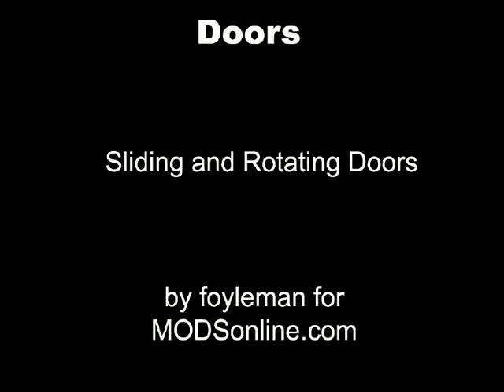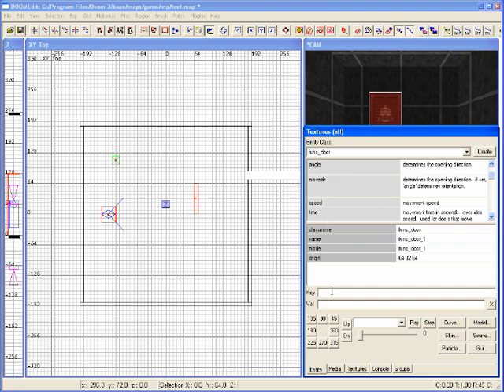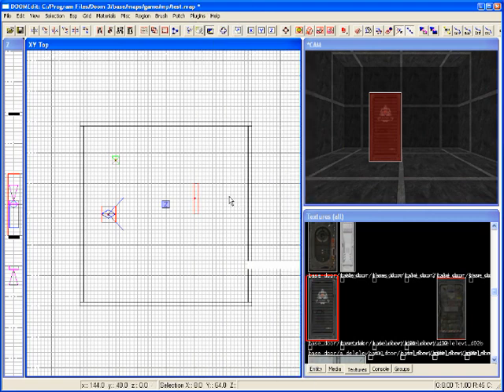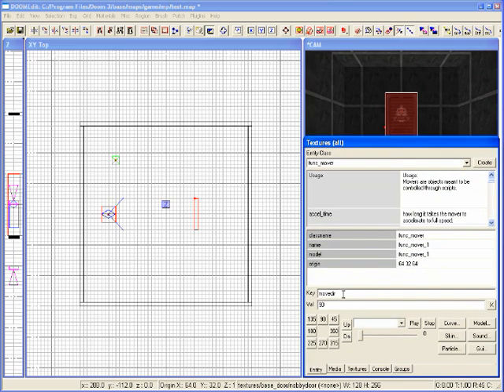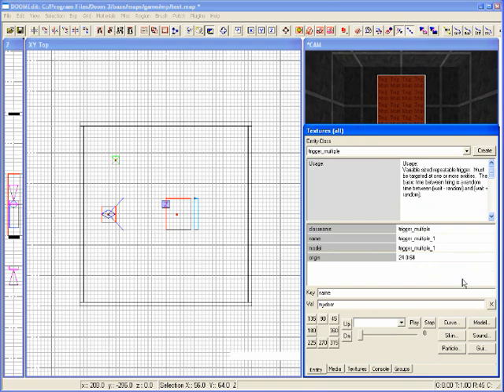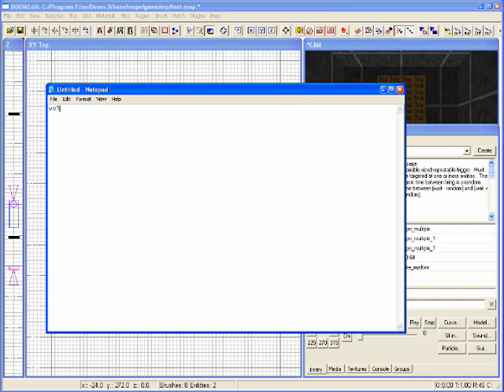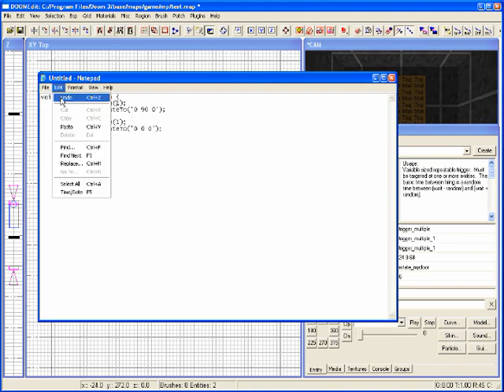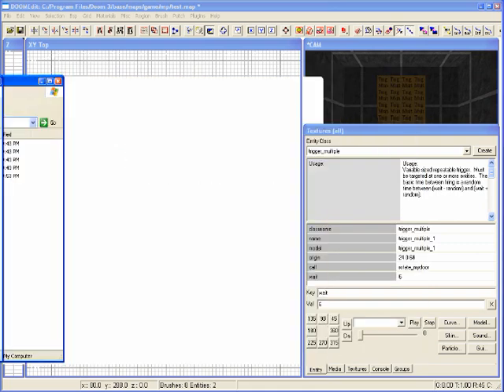Doom 3: Doors, sliding and rotating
Created by Foyleman. This video tutorial will show you how to make a sliding door and then a rotating door in doom 3.